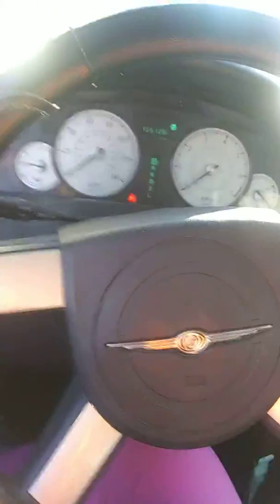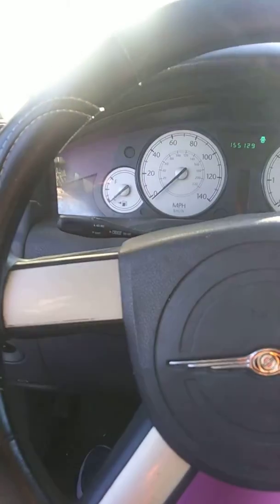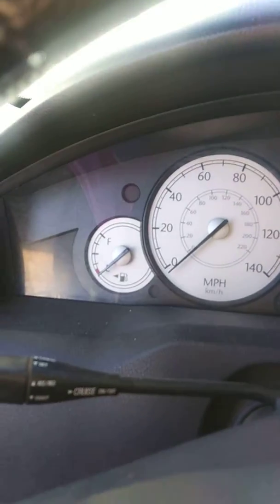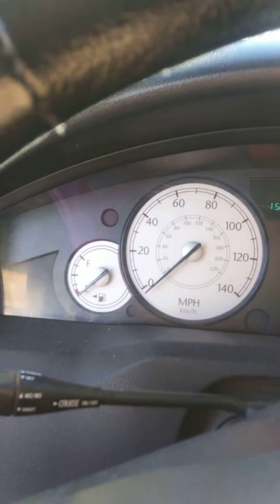'05 Chrysler 300 2.7L motor...clicks but wont start?